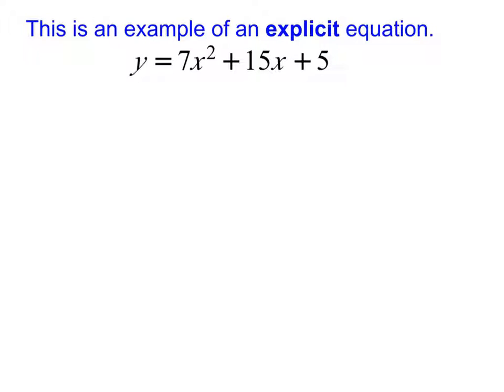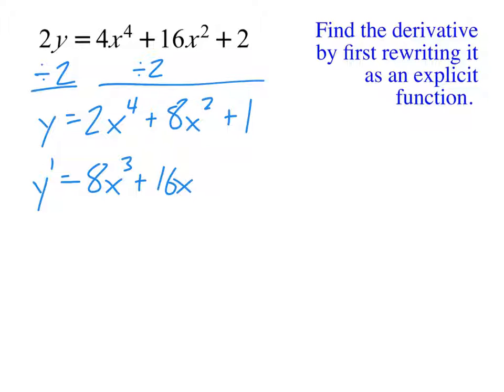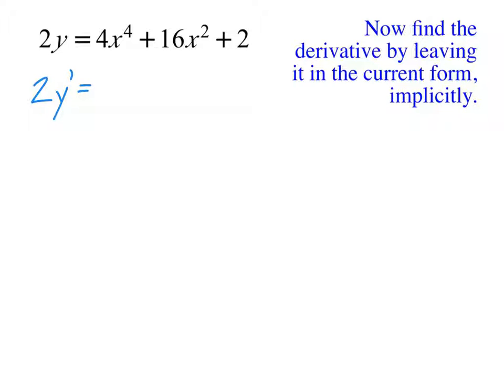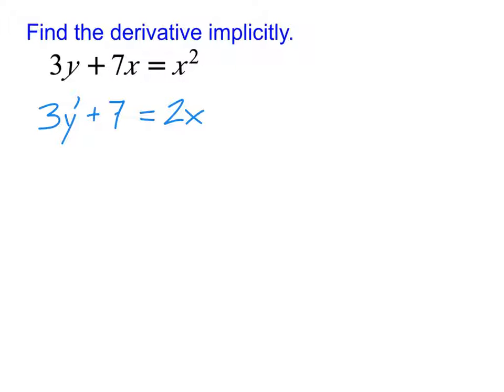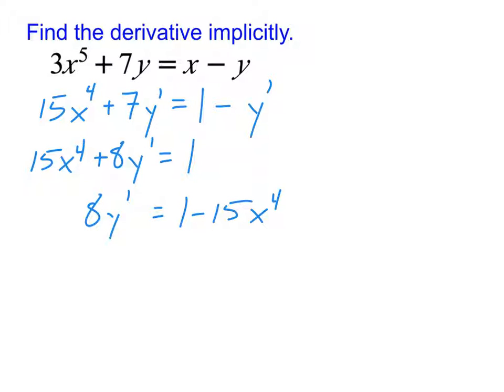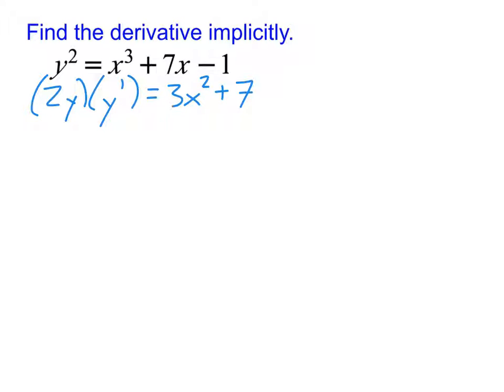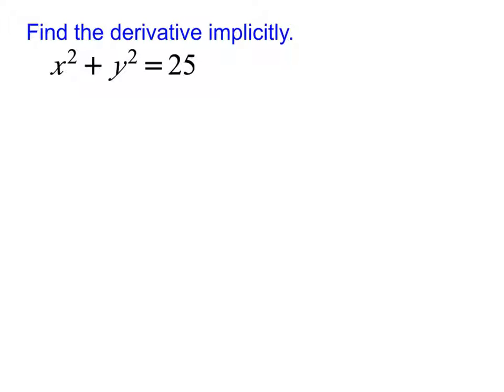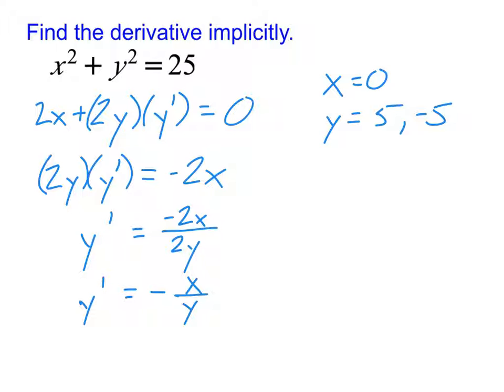Implicit Differentiation, Day 1 (1/3)